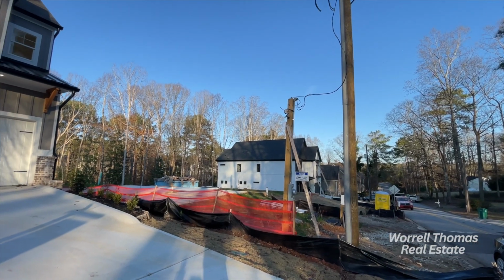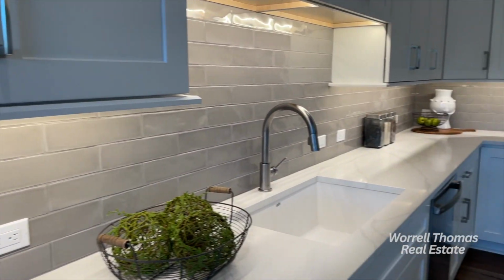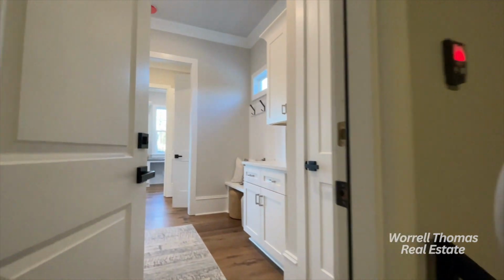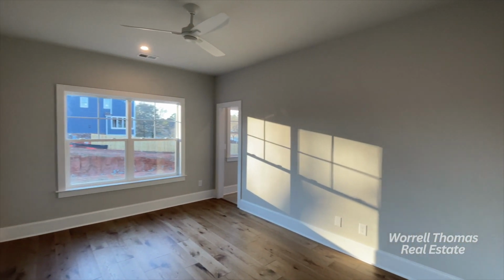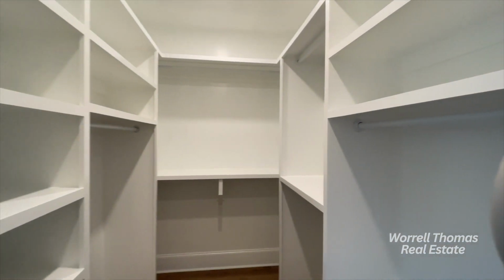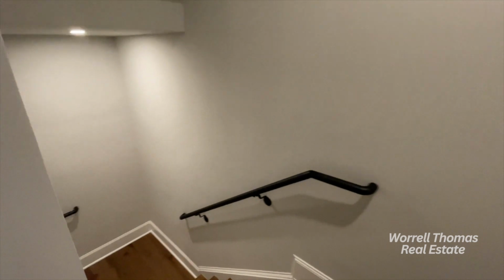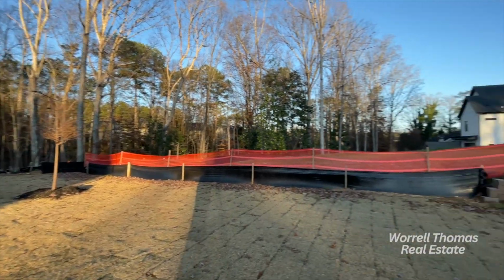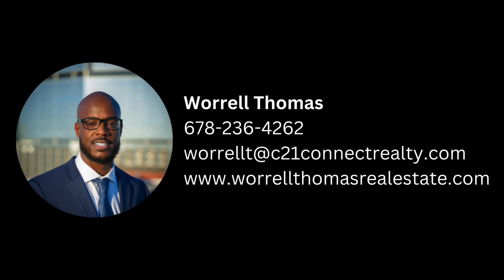Full Home Tour: What $1,000,000+ gets you in Smyrna, GA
A million dollars is a lot of money. Let's see what that gets you in Smyrna, GA. Check out this full home tour!

📲 As many people are moving to Atlanta for many reasons, I am here to make your next move your best move. Please don’t hesitate to reach out with any questions about moving to Atlanta. I am available on nights and weekends as well